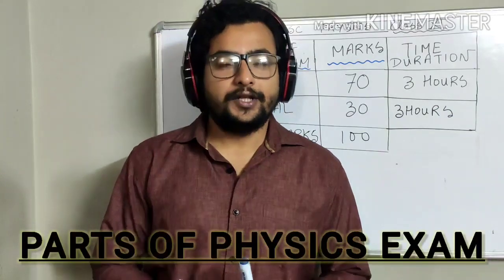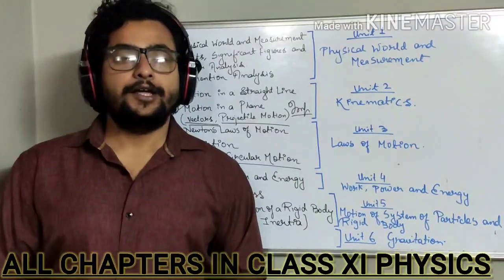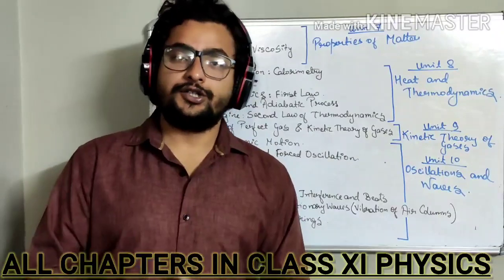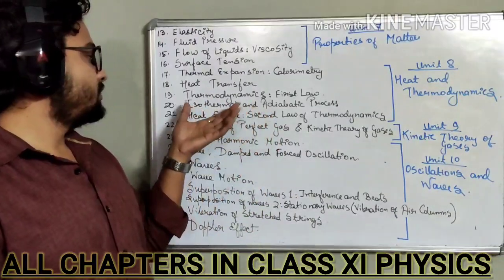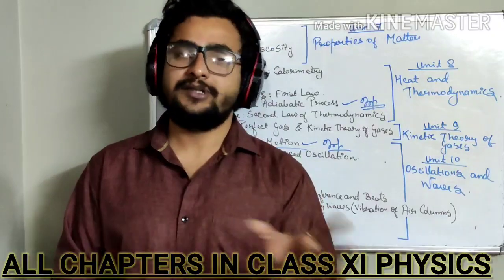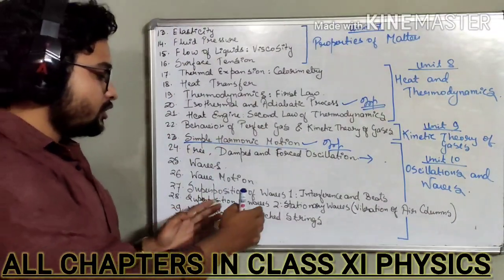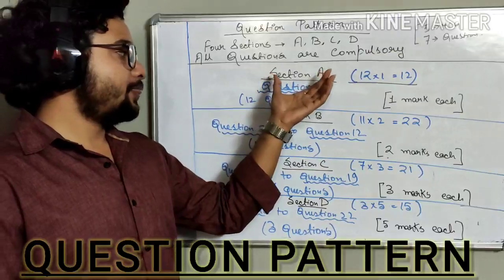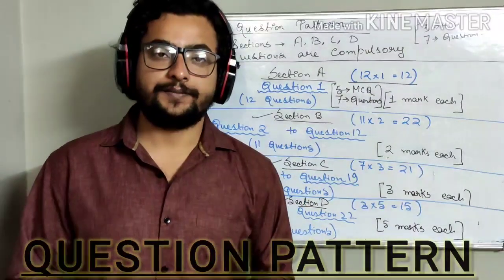ISC CLASS XI PHYSICS SYLLABUS EXPLAINED IN DETAIL||CHAPTERS,QUESTION PATTERN AND MARKS DISTRIBUTION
The entire syllabus is of class XI physics is explained along with the chapters,marks distribution and the question pattern.